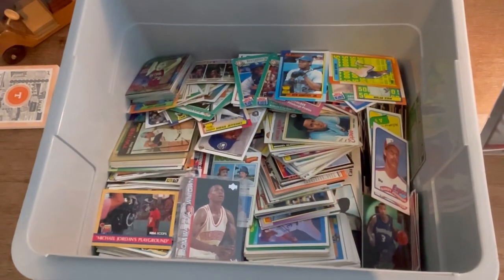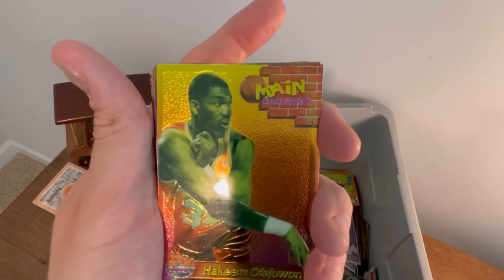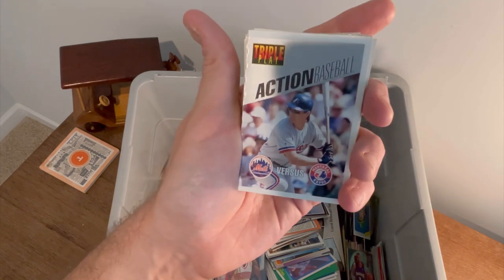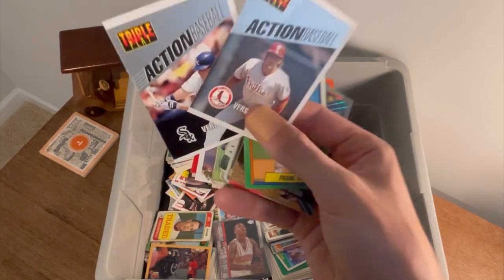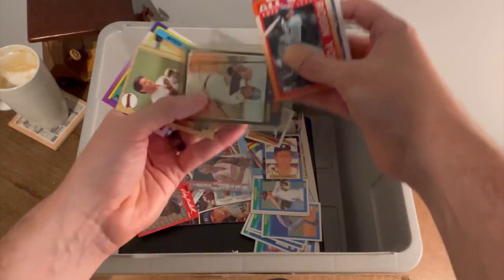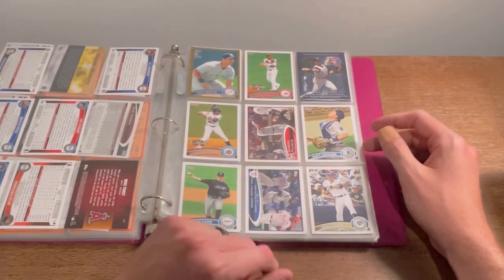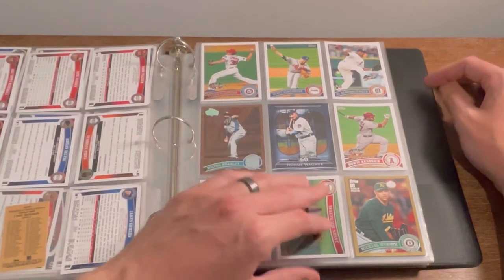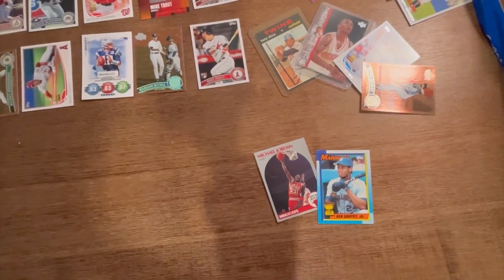BEST SPORTS CARDS DEAL EVER AT GARAGE SALE?!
I bought this collection of sports cards from a local garage sale. They were no longer interested in the sports cards hobby and were looking to get rid of their entire collection. They were asking $250 cash for them and I gladly accepted the offer after they showed me the 2011 Topps Update Mike Trout Rookie Card...Let me know if you think it was worth the cost?!

Chapters

00:00 - SPORTS CARDS INTRO!
00:32 - SPORTS CARDS GIVEAWAY!
01:22 - BUYING SPORTS CARDS FROM GARAGE SALE!
01:40 - SPORTS CARDS HUNTING!
09:06 - VINTAGE BASEBALL CARD FIND!
10:33 - SEARCHING ENTIRE SPORTS CARD COLLECTION!
14:03 - FINDING A MIKE TROUT ROOKIE CARD!
15:00 - SPORTS CARDS HAUL!